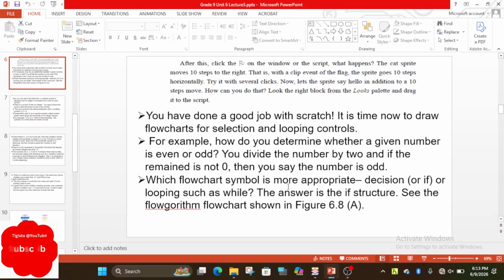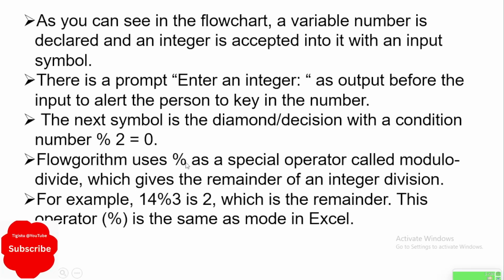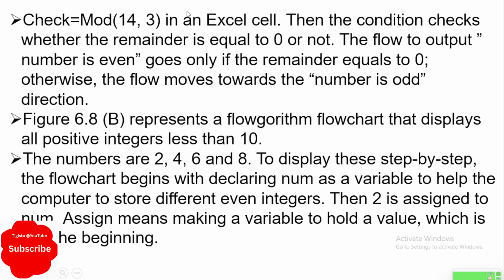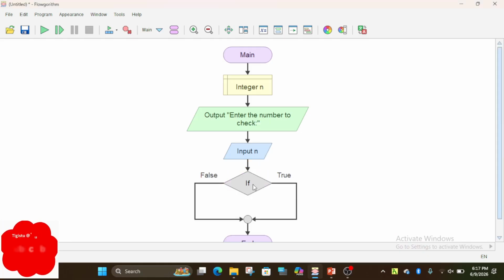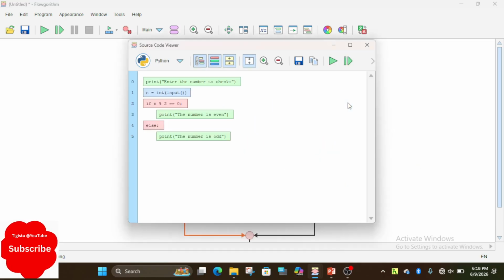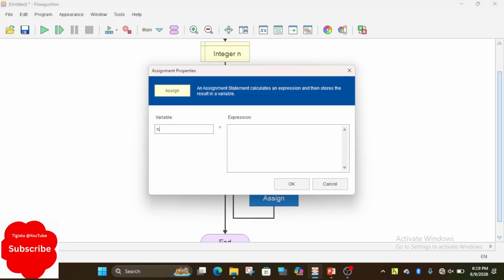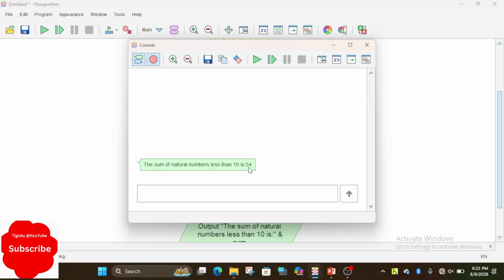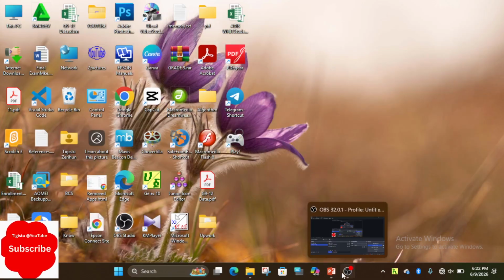Information Technology Grade 9 Unit 6: Flowgorithm (Video2)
How to use Flowgorithm for Flowchart